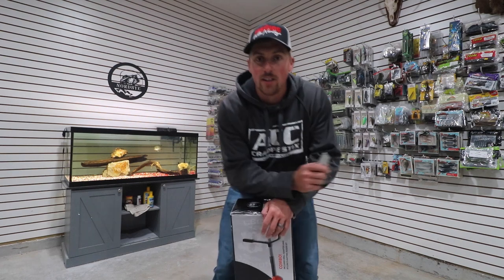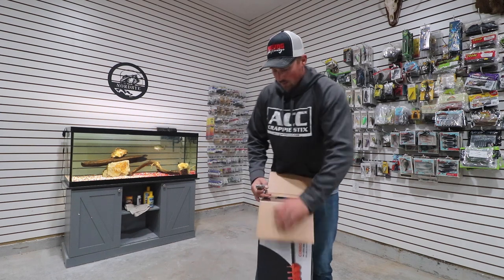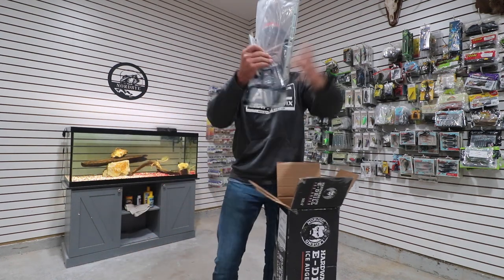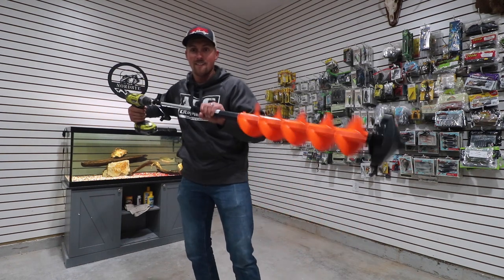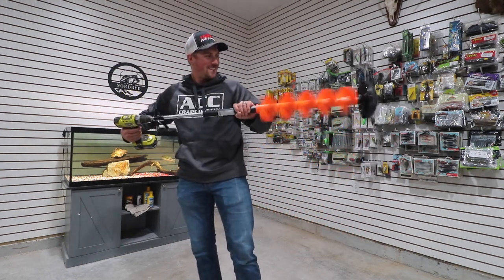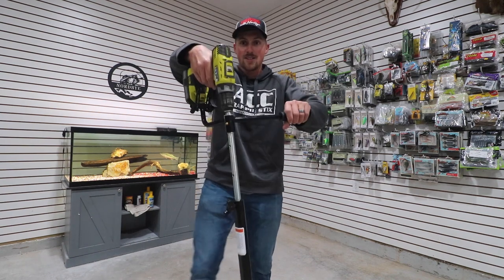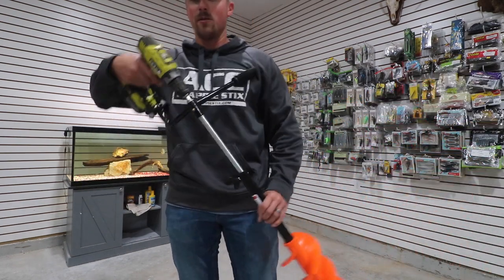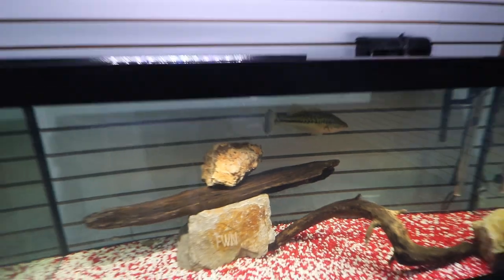NORDIC LEGEND ICE AUGER - DRILL ADAPTER!! BEST DRILL AUGER!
Nordic Legend sent me their Ice Auger Adapter for a drill auger! This is the nicest drill auger for ice fishing and it's a good price!

FEATURES:

Drilling and digging holes; Drilling ice, digging holes; Used for building fences and planting trees
Combo includes Adapter, Nylon flighting Auger bit (Electric Drill not included)
The augers post hole digger not only can help you plant potted plants, bulbs, vegetables, flowers, bare root trees in the planting season in an easy way, but also help you drill holes on beach umbrella and outdoor tents. Bulb & Bedding Plant Augers work with many kinds of soil but work fast and best for garden soft soil and sand. Effortlessly dig post holes or even bring it on vacation to drill a hole in sand to anchor your beach umbrella. Fit almost all brand 18v-20v drills, like DeWalt, Makita, Milwaukee, Rigid, Ryobi, etc. 33" Shaft with Lightweight Yet Durable Synthetic Nylon Flighting & aluminum stem bring the weight down by one-third of normal steel hand auger, or about half of the weight of Lithium Power Auger in the market. Razor Sharp Steel Blades Along with Center Point Blade Promotes Stability and Smoother Cutting Universal Adapter with 14” Extension, three Adjustable Height Settings. Safety Blade cover and strap Included for a safe experience